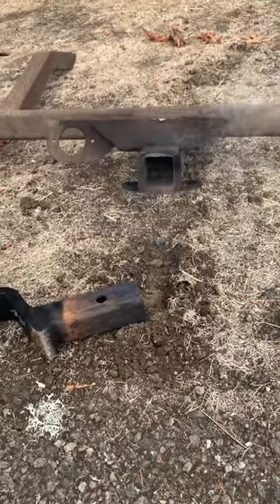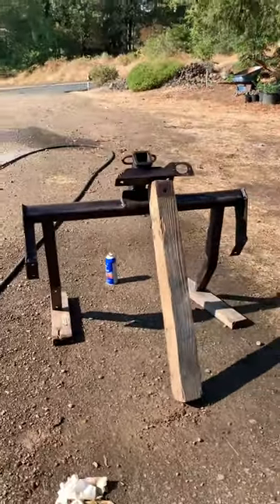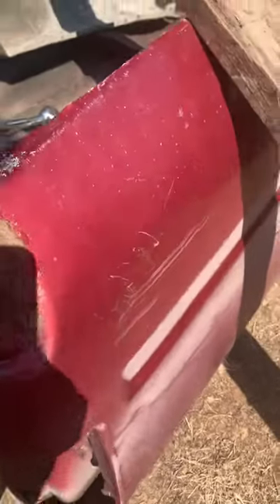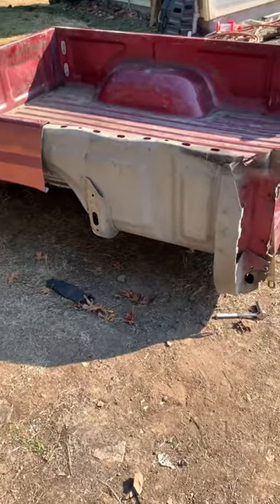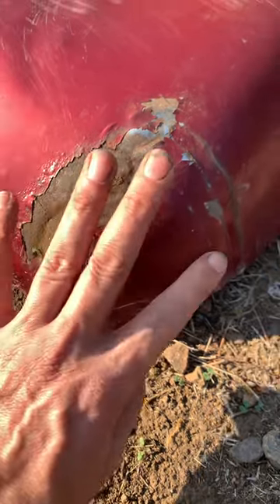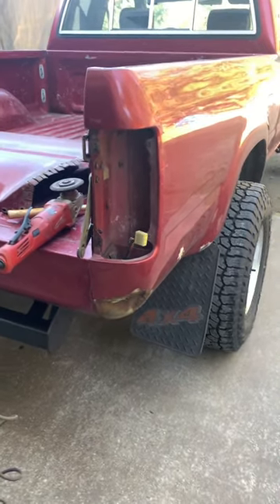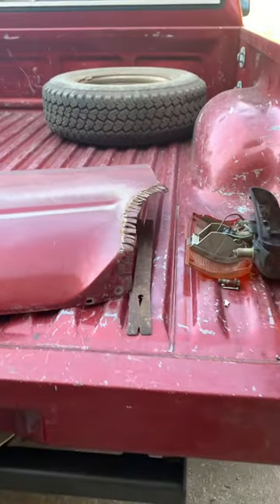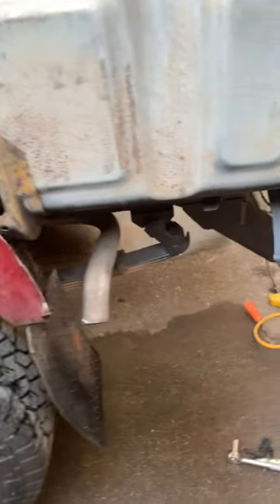Welding panels on my Toyota pickup bed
Replacing both sides of my 92 Toyota pickup bed, they were quite rusty and I found a donor bed cheap.